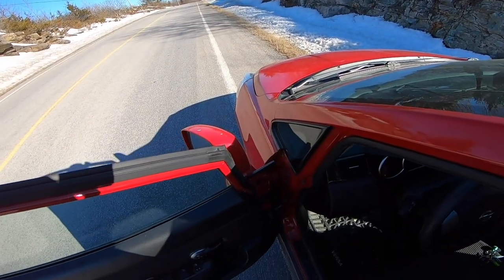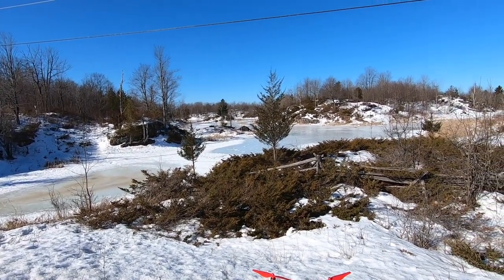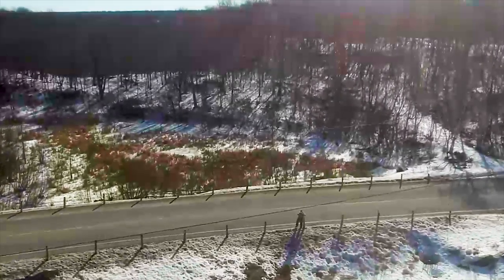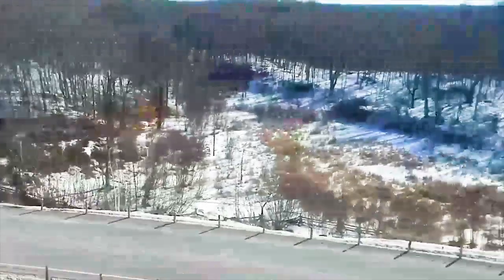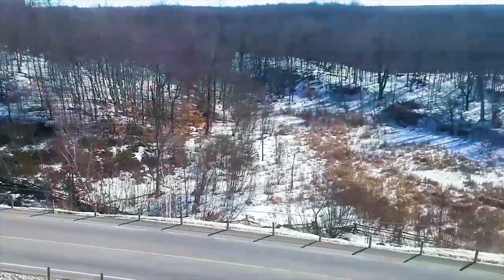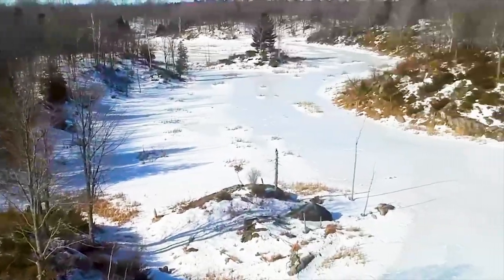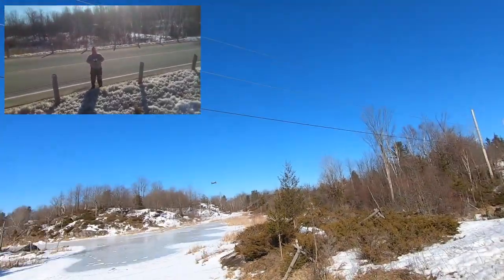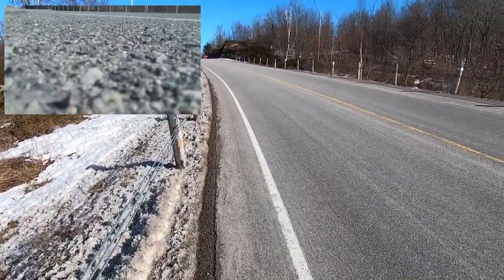Can the DJI Ryze Tello drone shoot real Cinematic video footage? Yay or Nay?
I set out for a simple morning flight, but ended up trying to answer the question: Can the DJI Tello drone shoot real Cinematic footage? This was no in depth test - just a one-battery flight at a typically Canadian scenic spot - a frozen lake.

Of course I compare it to the Spark - can't not.

Want to help support Asgard Studios? Head over to our website and check our our cool FLIP & SCAN merch!

* GEAR WE USE (with links) BELOW:

CAMERAS:
Canon 80D DSLR
Canon SX540HS
GoPro Hero 7 Black

DRONES:
DJI / Ryze Tello

TRIPODS / MONOPODS
Manfrotto MK290XTA3-3WUS 290 Xtra 3-Way Head Kit
Manfrotto Compact Monopod Red MMCOMPACTRD
JOBY GorillaPod 5K Kit
JOBY GorillaPod 1K Kit

MICROPHONES:
Rode VideoMicro
TAKSTAR SGC-598 Interview Microphone

CAMERA STRAP / ATTACHMENT POINT
Peak Design Capture Camera Clip V3 (Black with Plate)
Peak Design Clutch CL-2 Quick-Attaching, Quick-Adjusting Black Hand Strap

Pelican 1510 Case With Padded Dividers